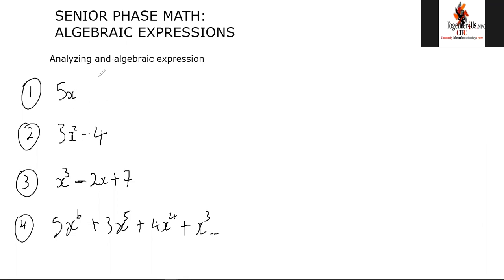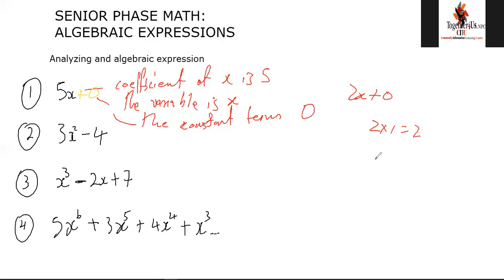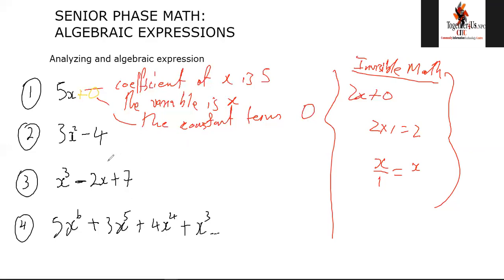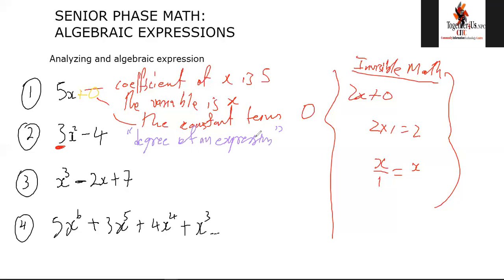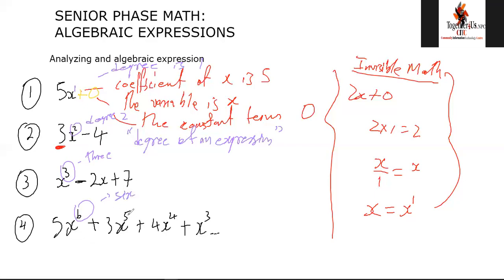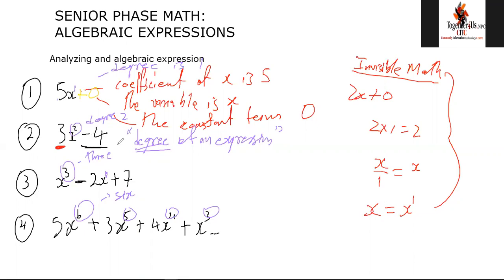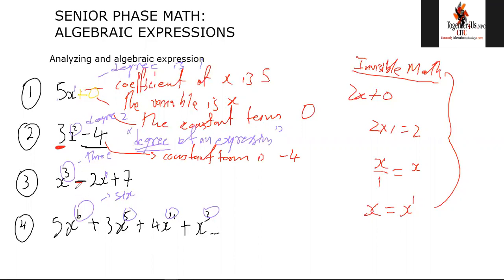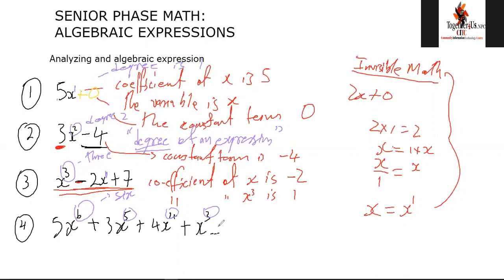Lesson 2 1 Algebraic Expressions